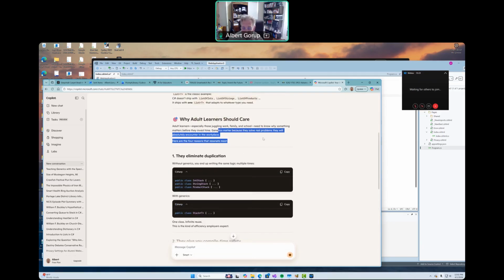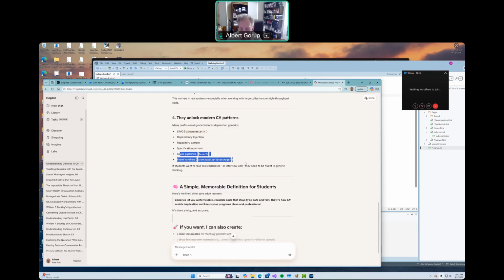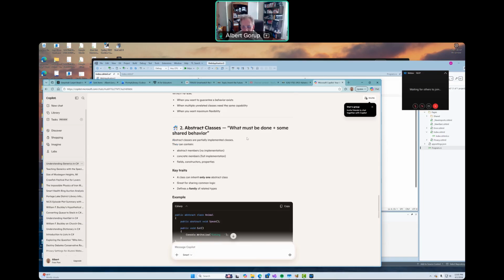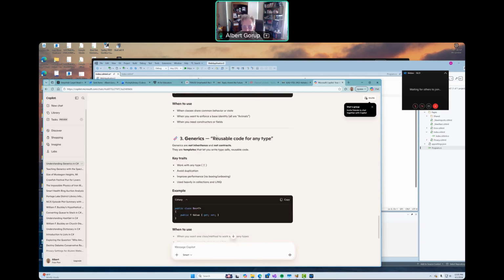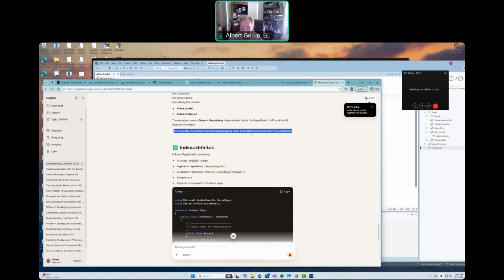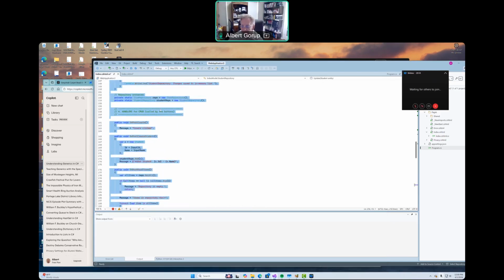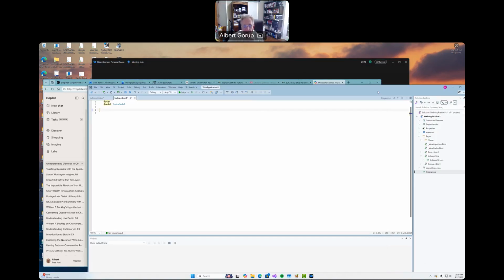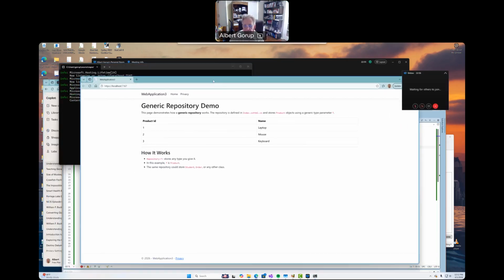C# Generics: Demo code introducing Repository